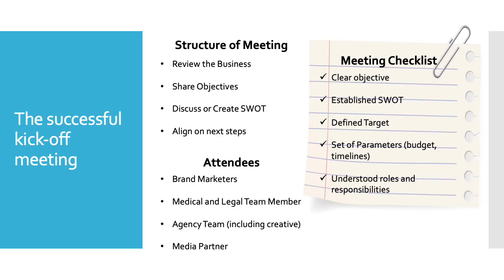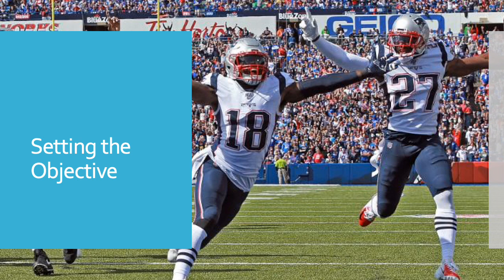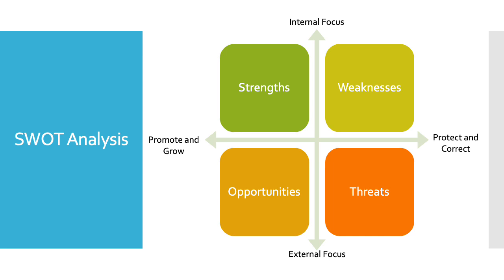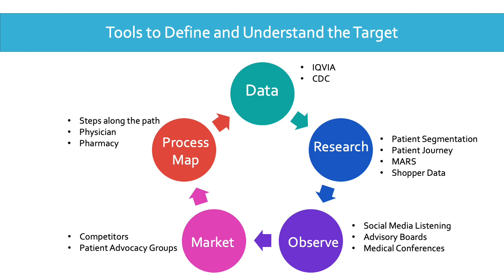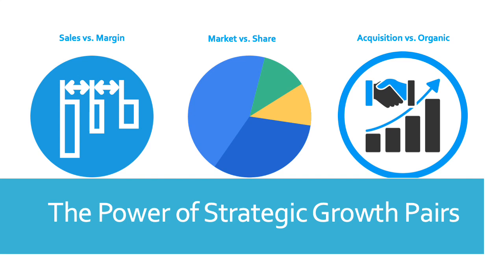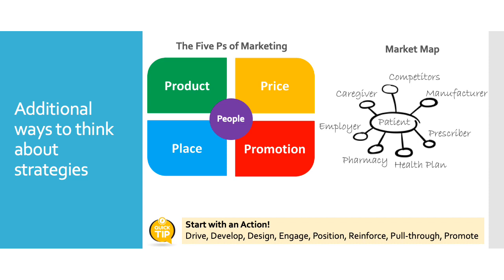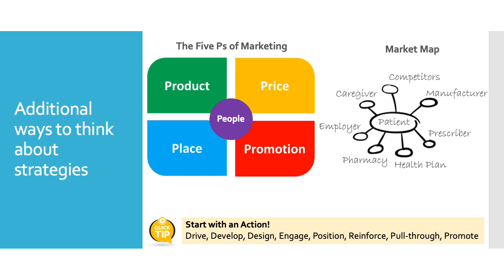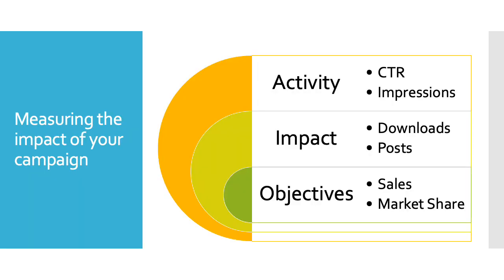Strategic Thinking Lesson 3 - Creating a Strat Plan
How do you create a complete and comprehensive strategic marketing plan?  Check out this short video that will give you the basics.  Part of my Phrm School 201 course, this free resource helps you become an expert Pharma marketer in no time.